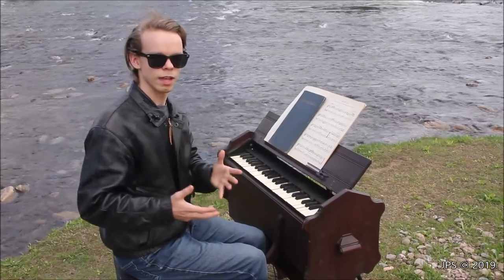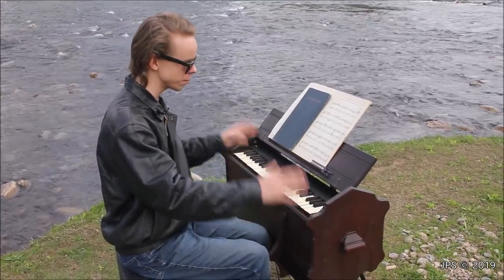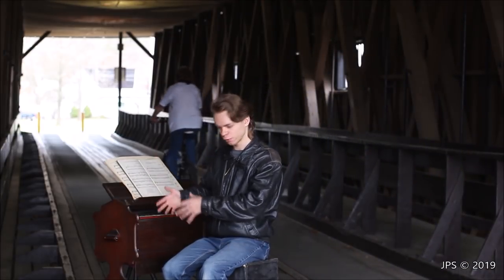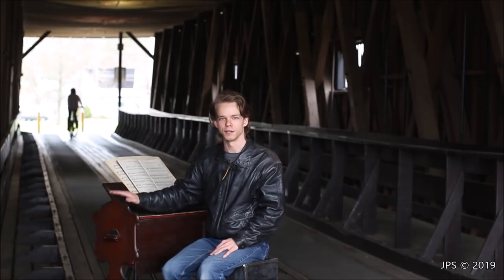Playing Bach by a Covered Bridge on a Tiny Reed Organ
I recently bought this baby Mason and Hamlin reed organ, and I thought it would be funny to take it out in public and play some music on it! So I went down to the riverside and played this by the water's edge, and on a cool covered bridge nearby, too!